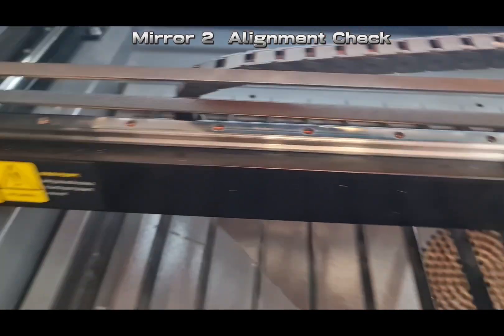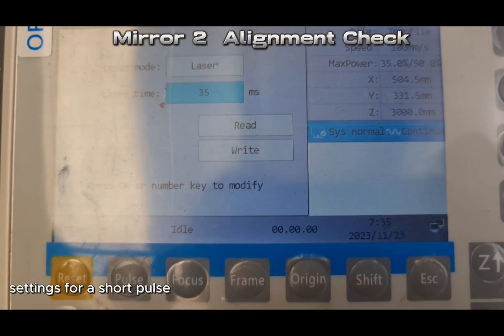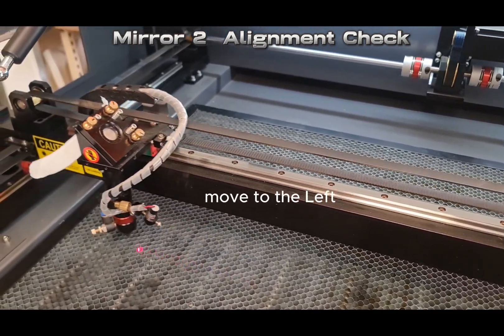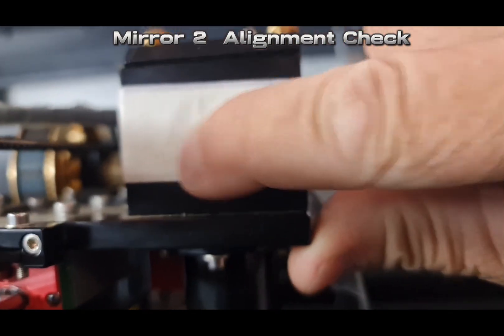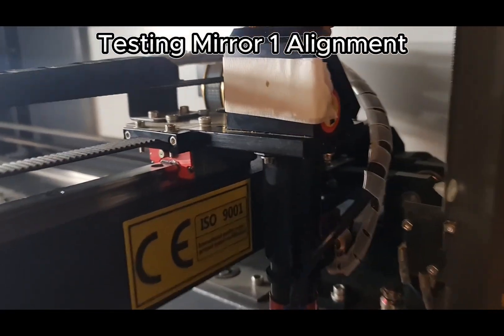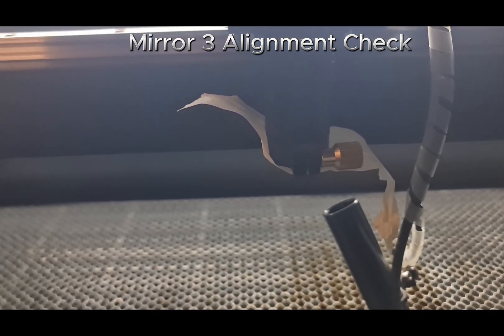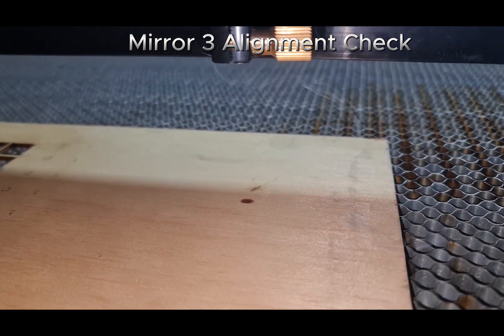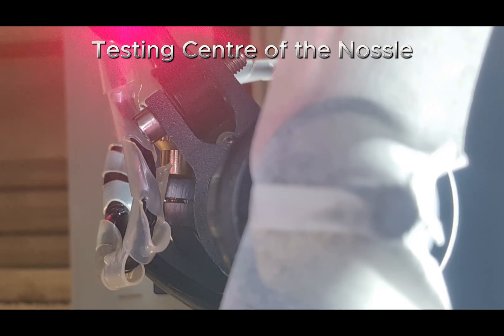how to test a co2 laser Allignment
here is a detailed way of testing a Co2 Laser Allignment video, and what a good allignment looks like.

Remember, just moving left to right and your beam is out, its mirror 2 that needs adjusting

Moving  only front to back and your beam is out, its a mirror 1 adjustment

mirror 3 is adjusted after your mirror 1 and 2 are adjusted correctly